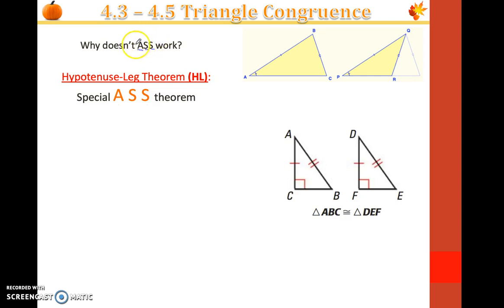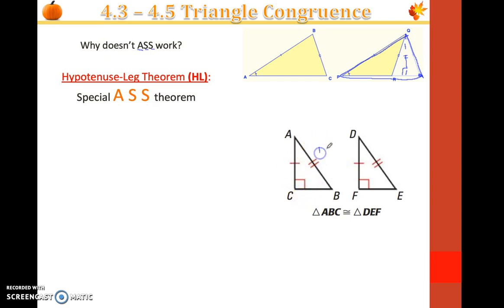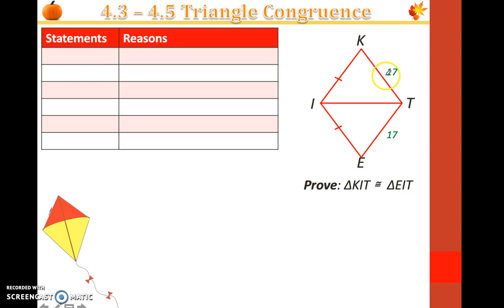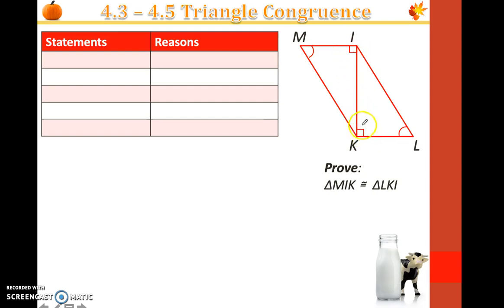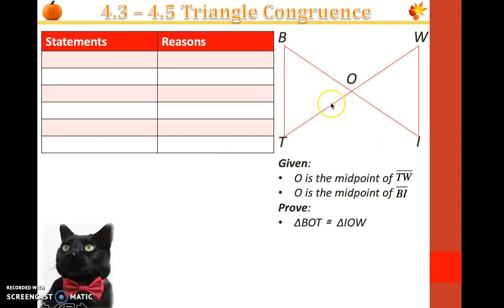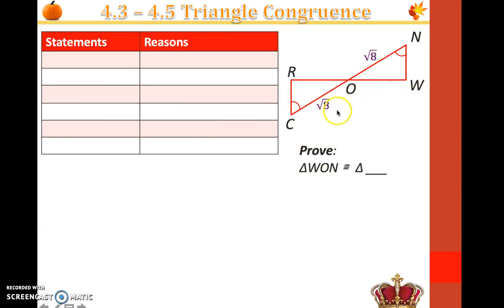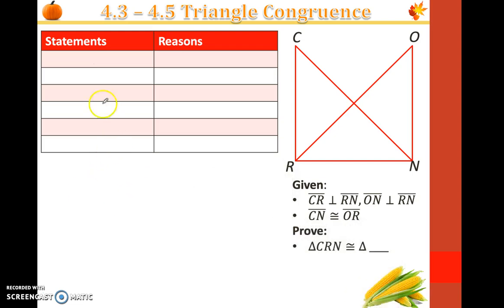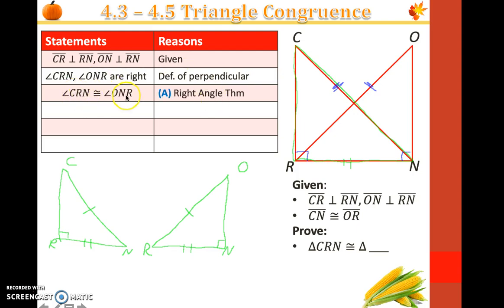4.3 - 4.5 Proof Vid